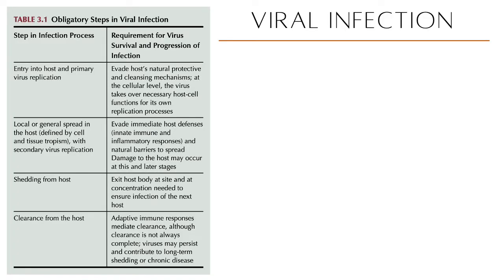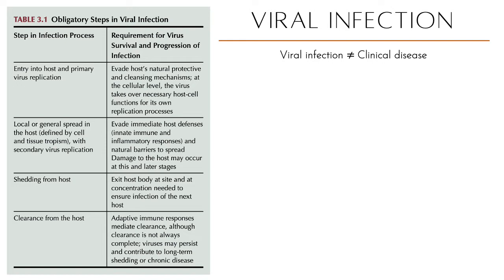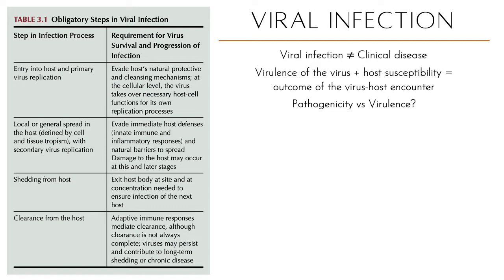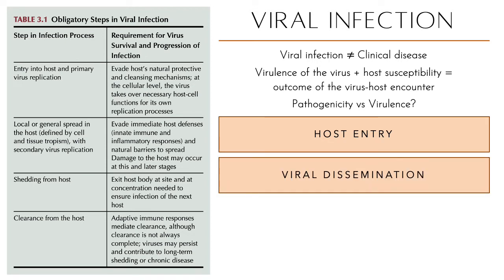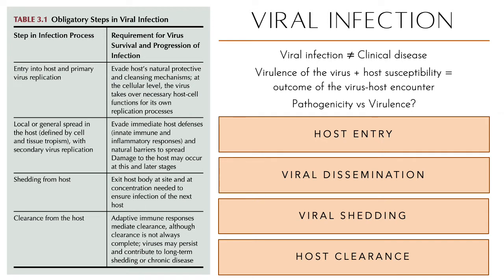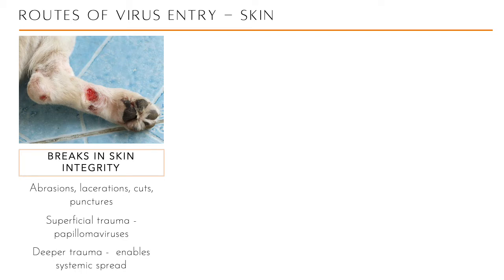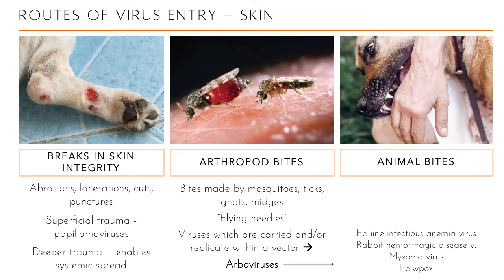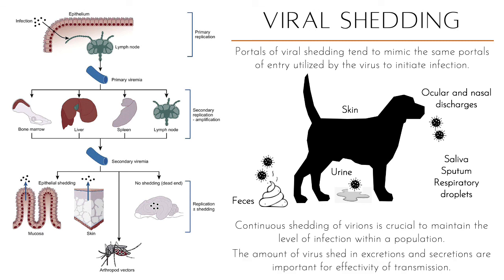VMCB60 Module 3. Mechanisms of Viral Infection and Spread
How do progeny virus spread after replication? What is the clinical significance of local spread and viremic spread? What is viral shedding and why is it important in mainatining the level of viral infection?

Click play and learn about the mechanisms of viral infection and spread.